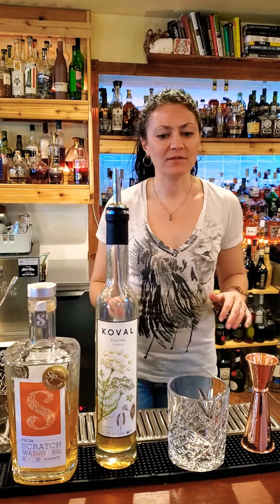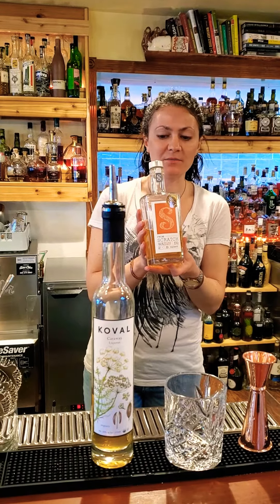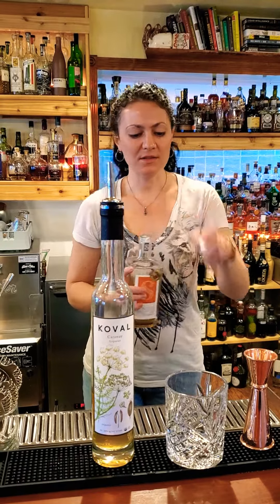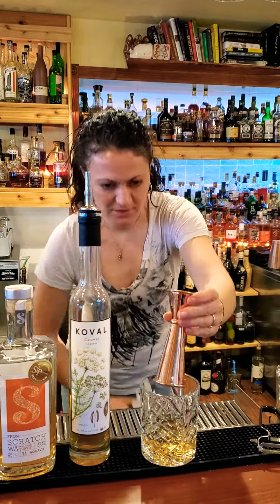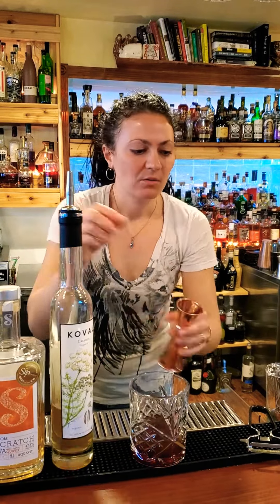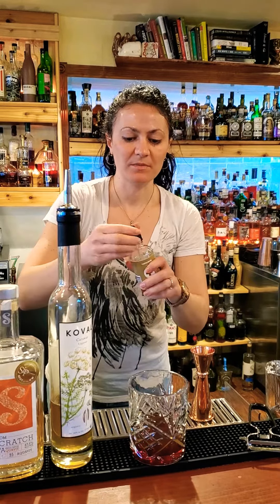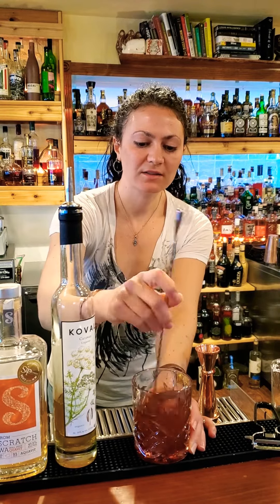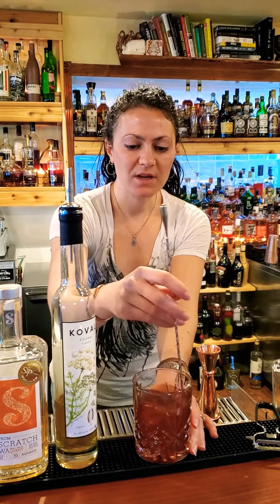Viking's Revival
Learn how to make one of Kelnero's most popular cocktails from the comfort and safety of your own home! In this episode we'll make one of our signature cocktails, the Viking's Revival: 2 oz aquavit (we use Scratch Distillery's WAquavit), 0.25 oz cherry syrup (Luxardo), 0.25 oz caraway liqueur (Koval), and 10 drops of cardamom tincture (Addition). Stir in an old fashioned glass with a large, preferably clear, ice cube and garnish with an expressed lemon peel. Cheers!